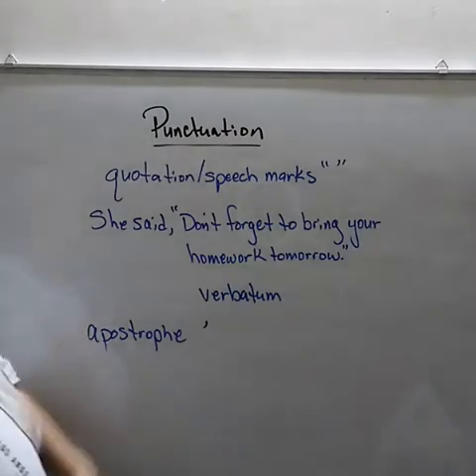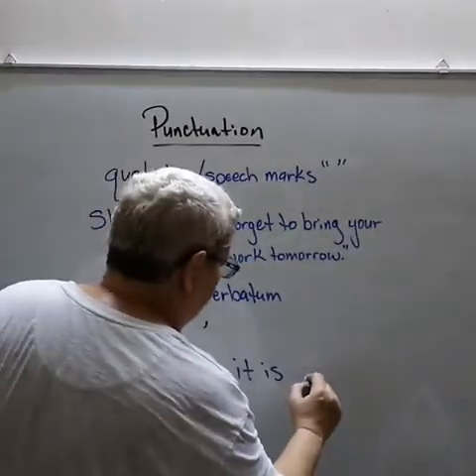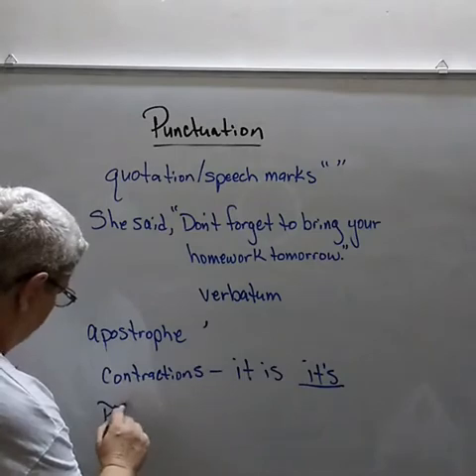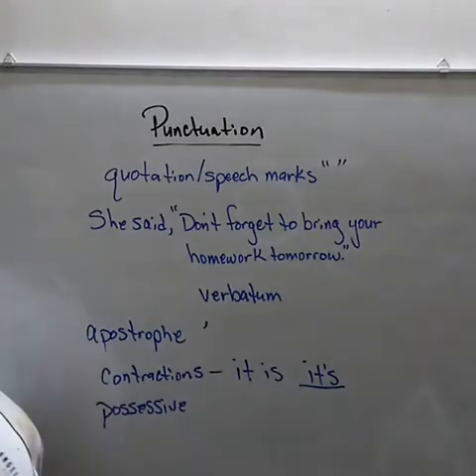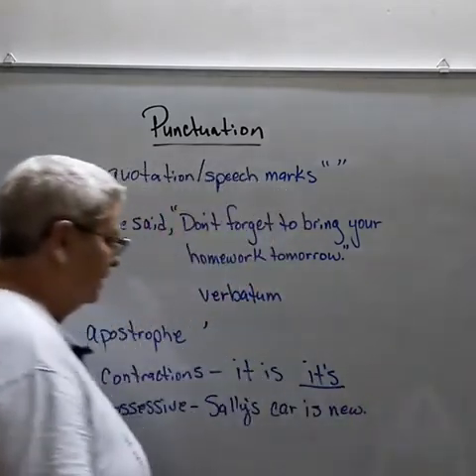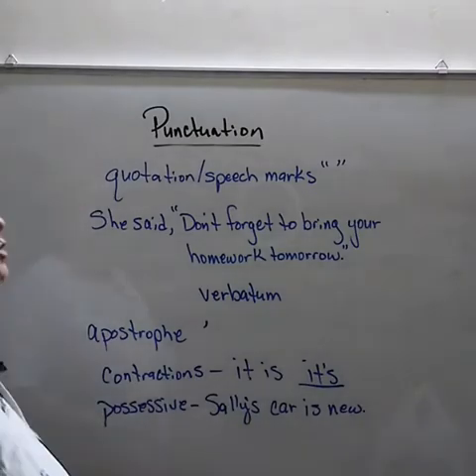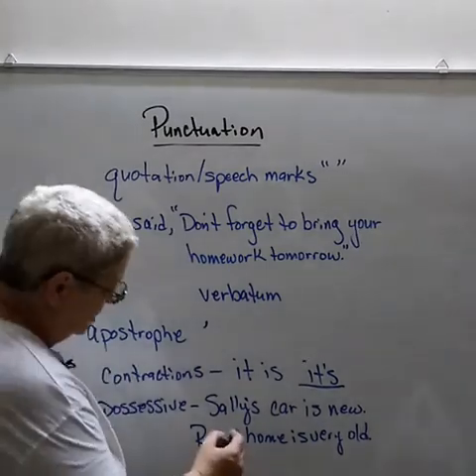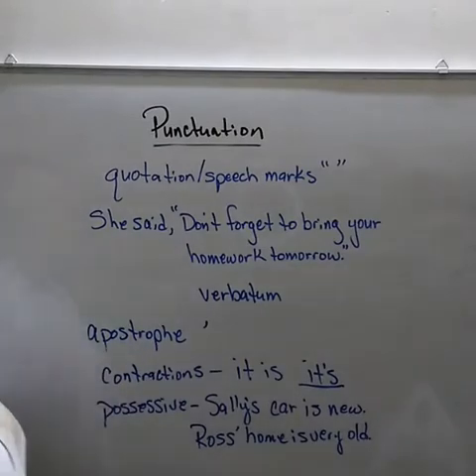Punctuation pt.1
period, question mark, quotation marks and apostrophe